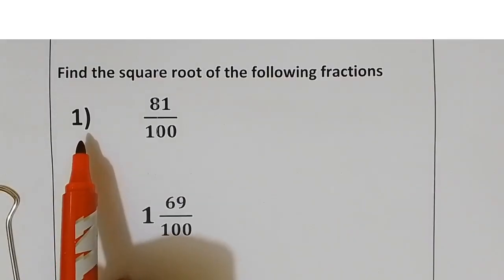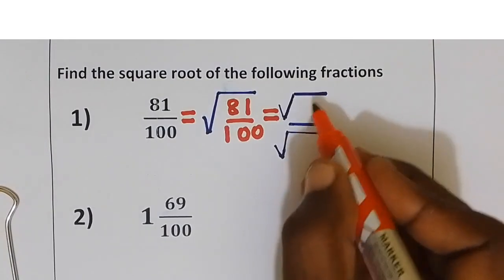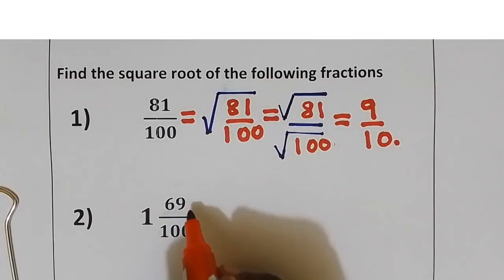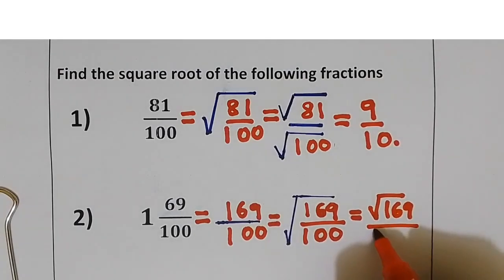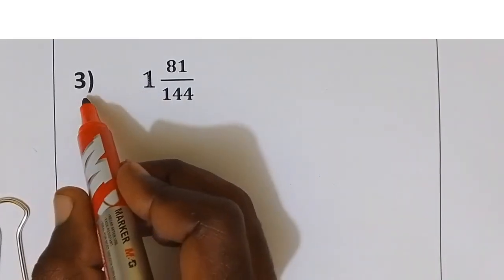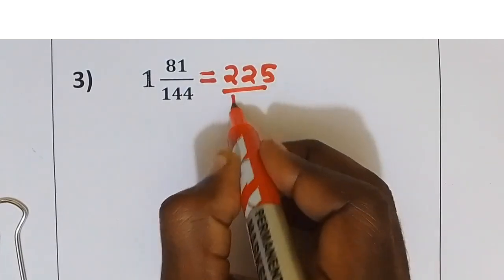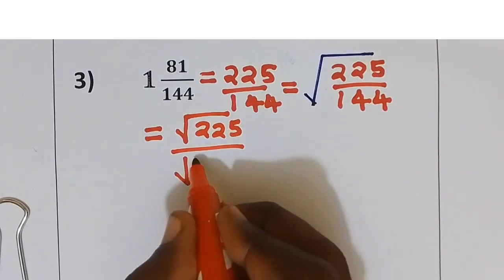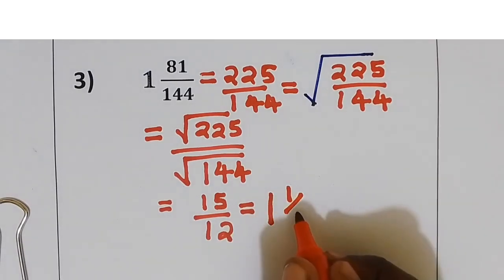32 - How to Find the Square Root of a Fraction Step by Step Guide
In this video, we delve into the concept of the square root of a fraction. We will explore the mathematical principles behind this operation, providing clear examples and step-by-step explanations.